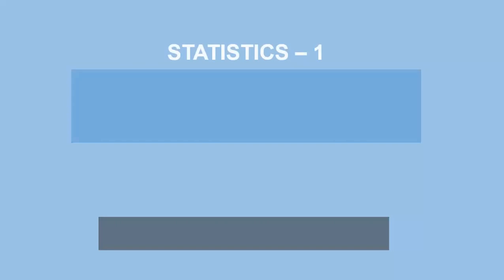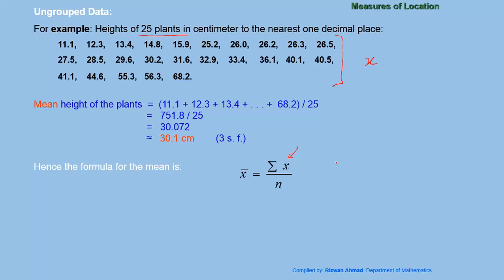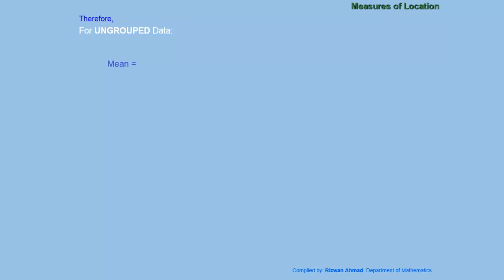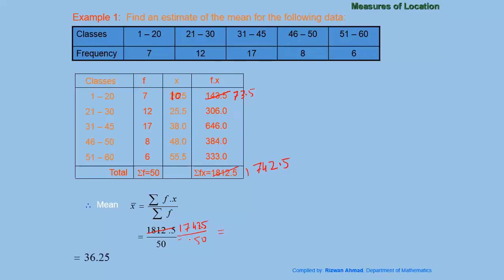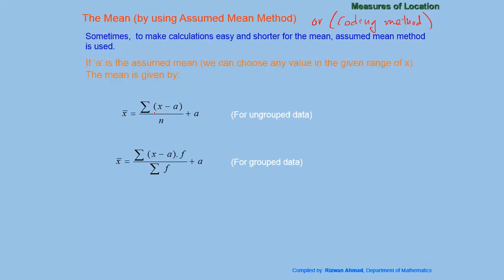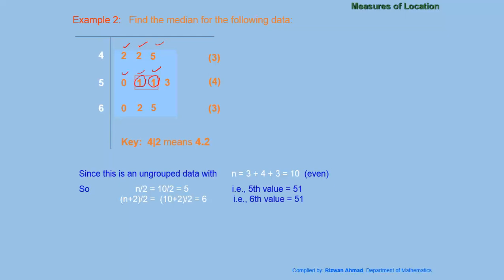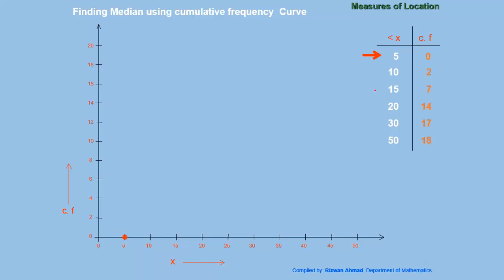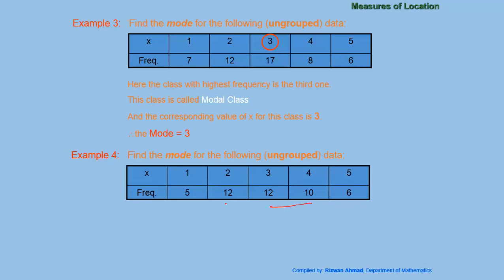S1 Measures of Location: Mean, Median & Mode (Part 1)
Here Finding the Mean, Median and Mode for both grouped and ungrouped data is explained with examples.